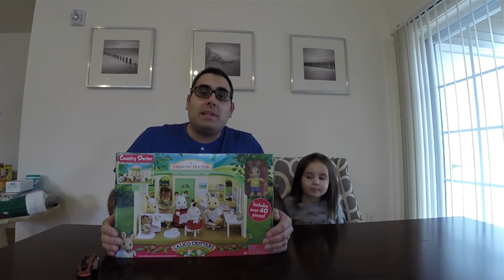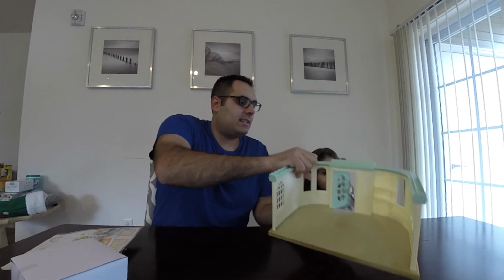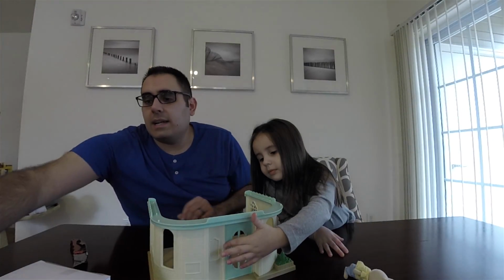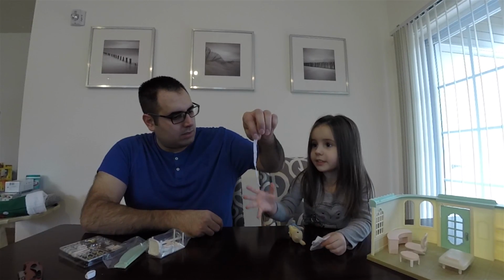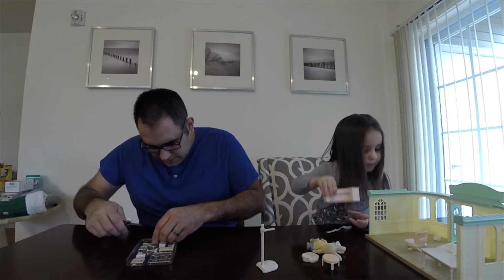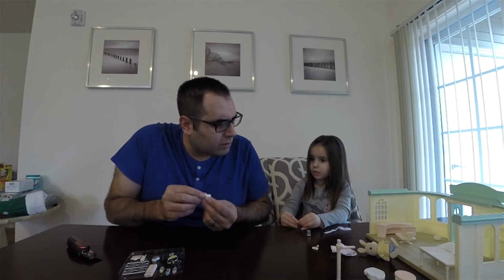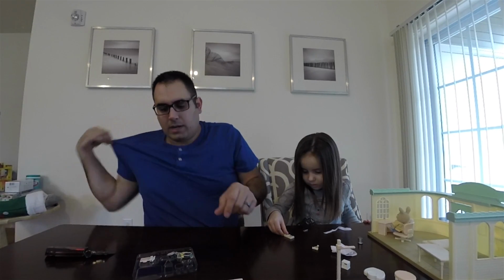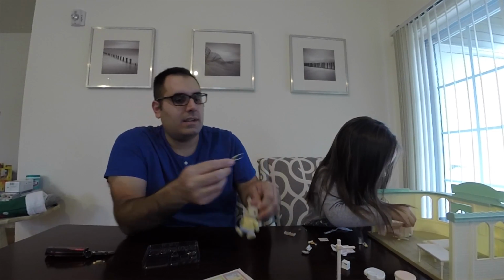CALICO CRITTERS COUNTRY DOCTOR | ThePlusSideOfThings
My Vlogging Camera

Proud Fullscreen Partner!

Send Us Mail:
ThePlusSideOfThings

About ThePlusSideOfThings